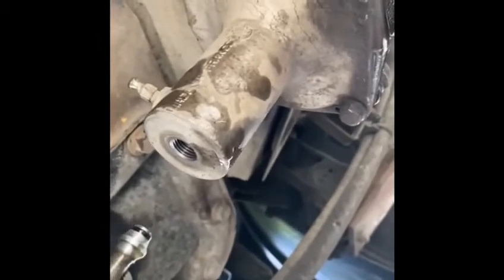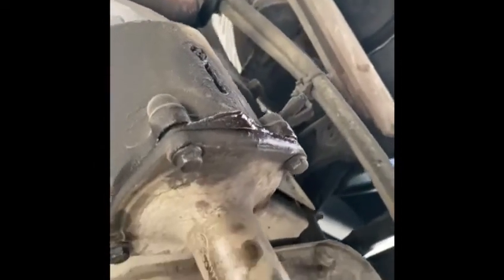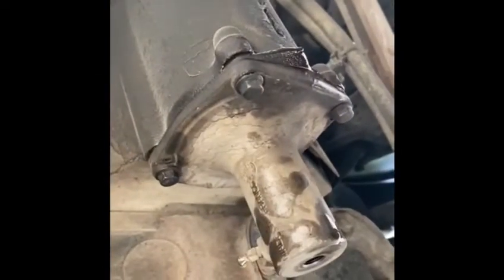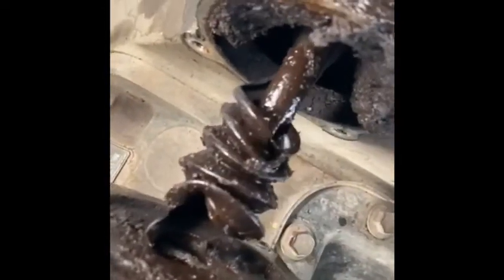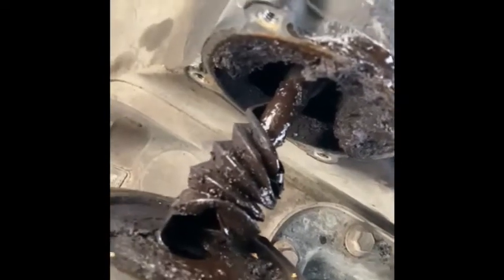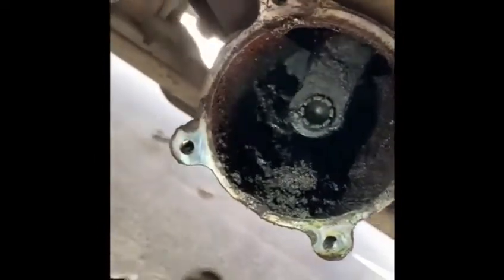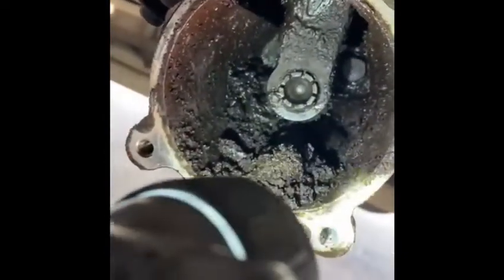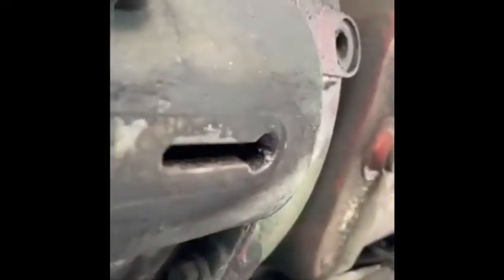Volvo Semi truck Clutch slave cylinder replacement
2013 Volvo VNL Cummins engine